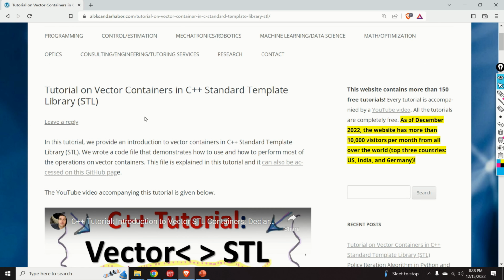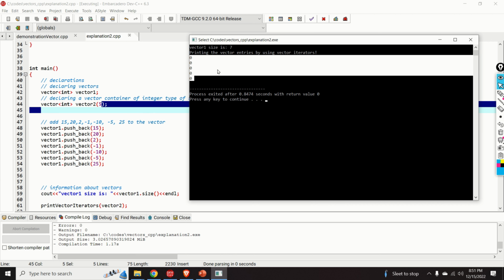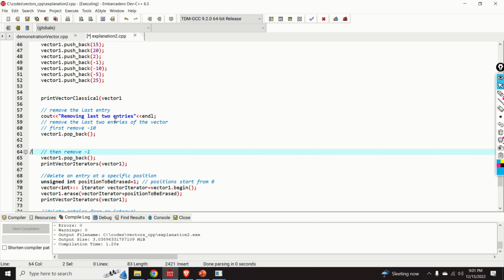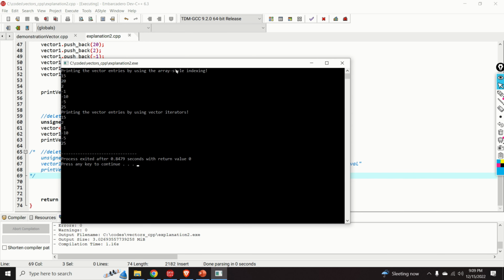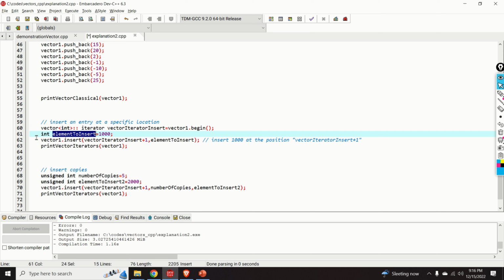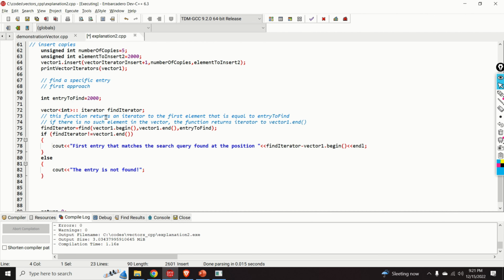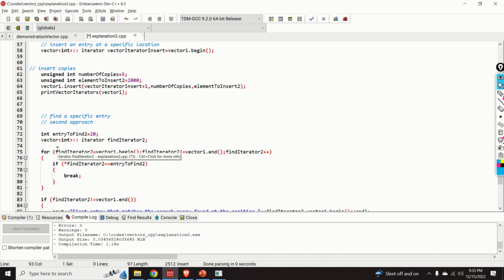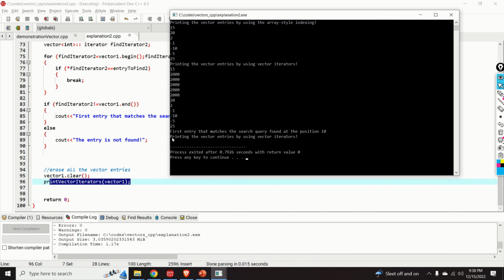C++ Tutorial: Introduction to Vector STL Containers: Erase, Insert, Find, Resize, pop_back - PART 2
In this C++ tutorial, we explain the vector (Standard Template Libary) STL containers. We explain how to declare, print, and access vectors. We also explain iterators that are used to iterate through vector entries.
In C++, vector containers are a part of STL. They are basically dynamic arrays that can automatically change their size when new entries are entered or removed. Elements of vectors can be accessed randomly. The advantage of vectors is that entries at the end of the array can be inserted in a computationally efficient manner. However, that is not the case for entries in the middle or at the beginning of vectors. Another thing to keep in mind about vectors is that their entries are stored in contiguous memory locations. Also, we use iterators (another member of STL that is similar to pointers) to access or modify vectors. This video tutorial can be used for preparing the C++ exam or for preparing a coding interview.
We explain: std::vector, std::iterator, vector::front(), vector::back(), vector::push_back(), vector::find(), vector::insert(), vector::erase()